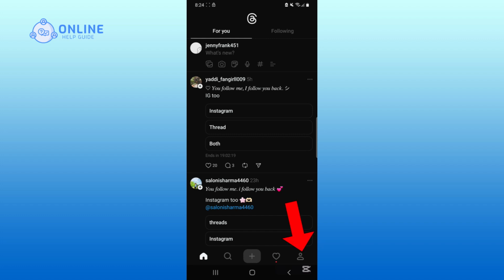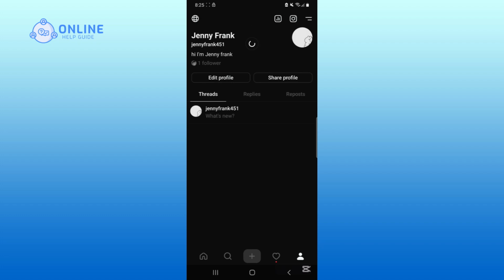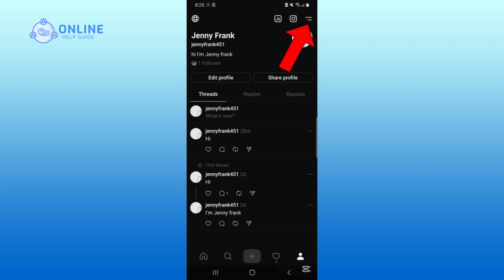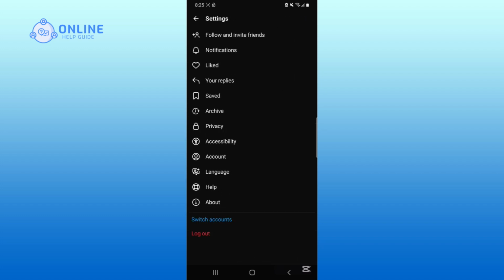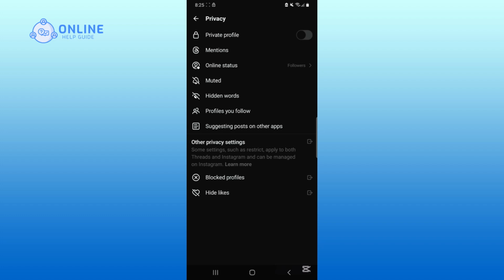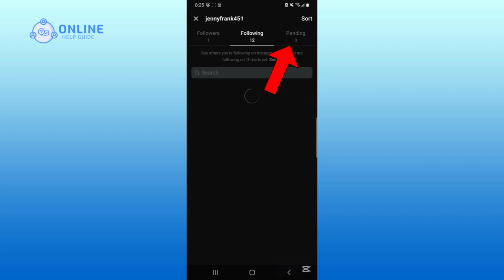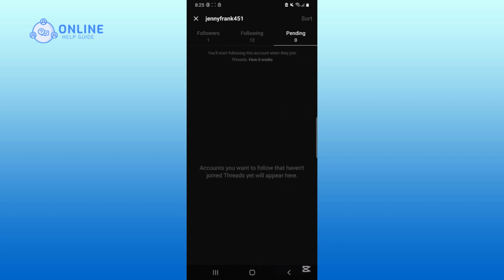How to View your Pending Follow Requests on Threads App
Welcome to Online Help Guide! In this video, we provide a step-by-step tutorial on how to view your pending follow requests on the Threads app. If you’ve sent follow requests and want to keep track of them, this guide will show you how to find the list of pending requests quickly and efficiently. Stay organized and manage your connections easily on Threads. Watch the video for a detailed walkthrough and learn helpful tips to enhance your Threads experience.